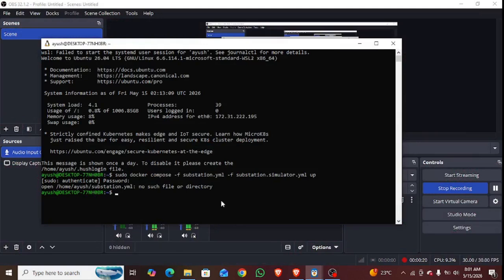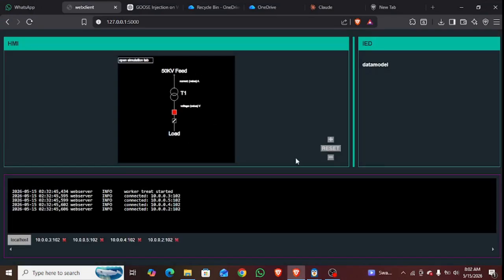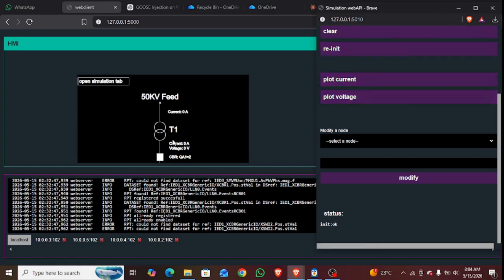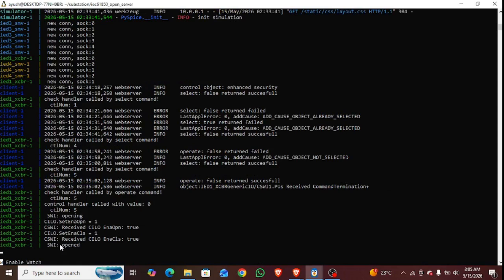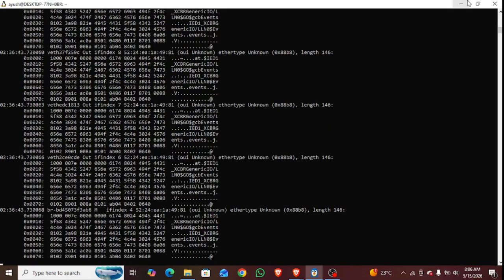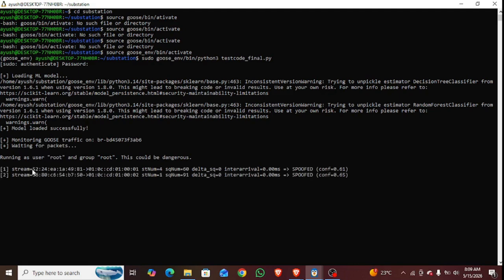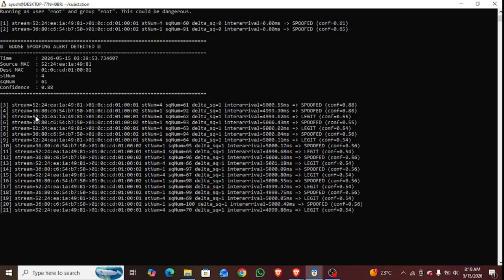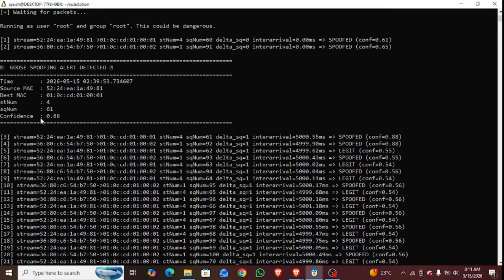ML based intruision detection in IEC61850 communication